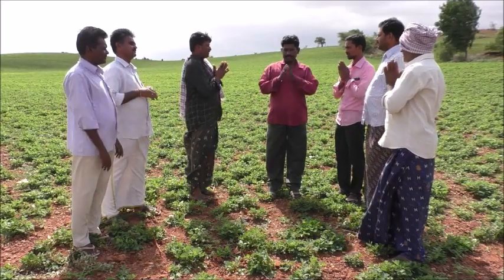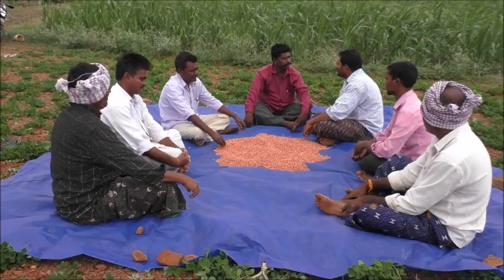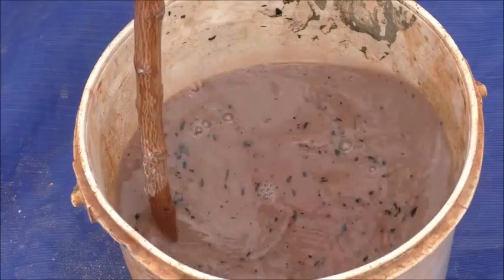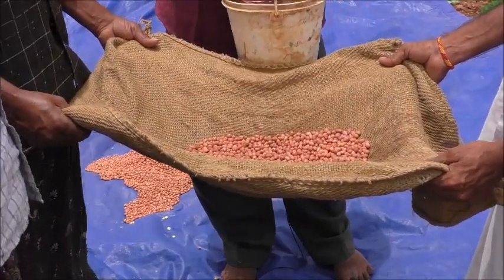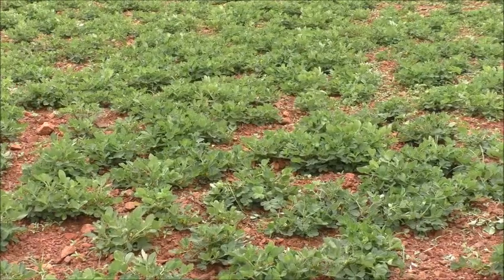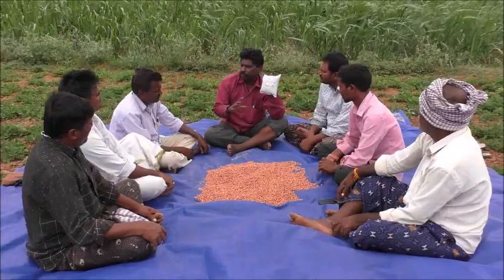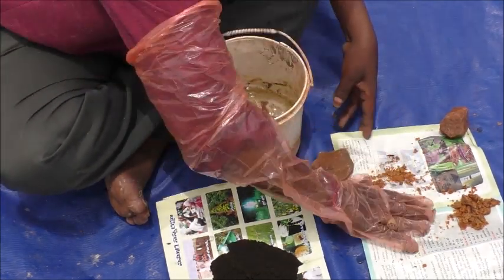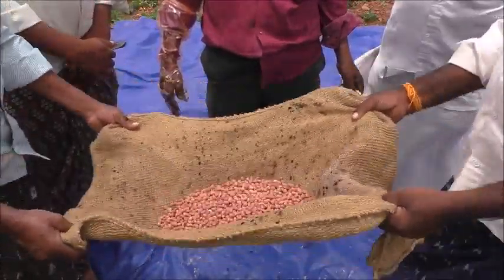Groundnut Seed Treatment